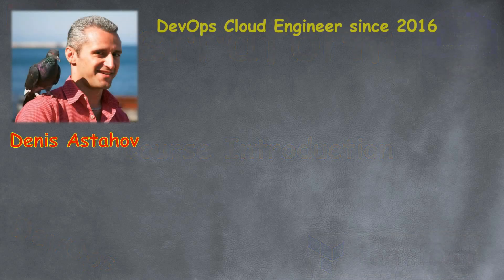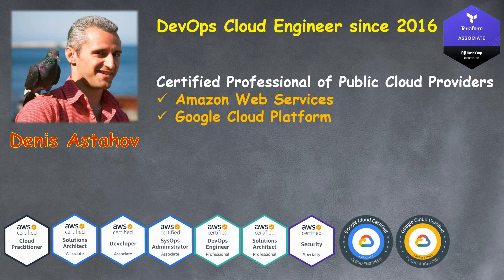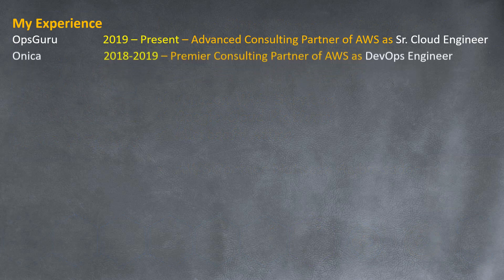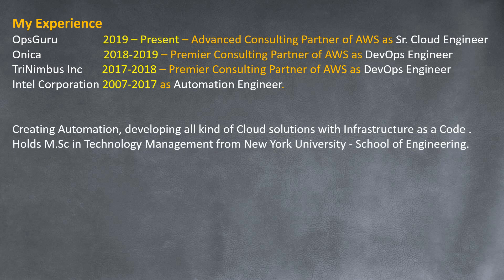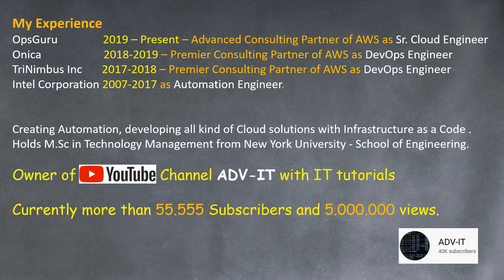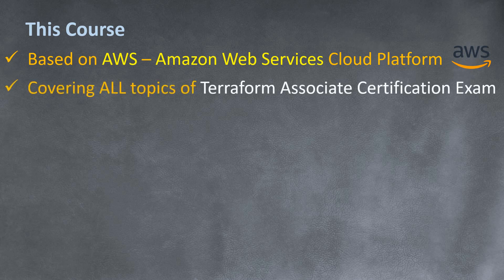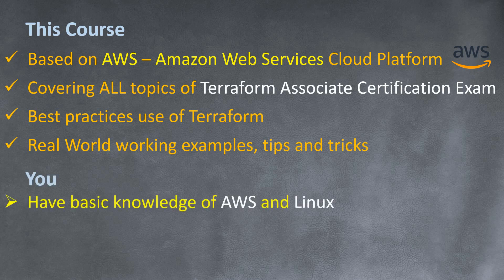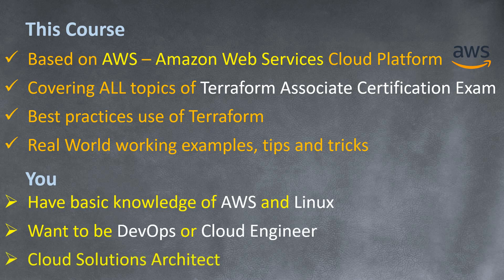Terraform - Course from Zero to Certified Professional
Terraform Course, Terraforms Tutorials